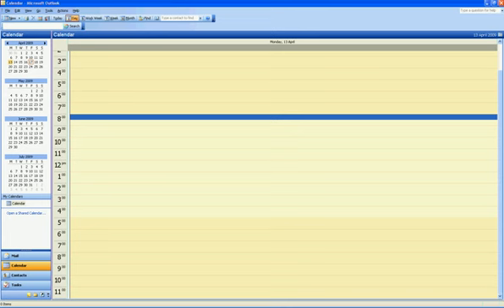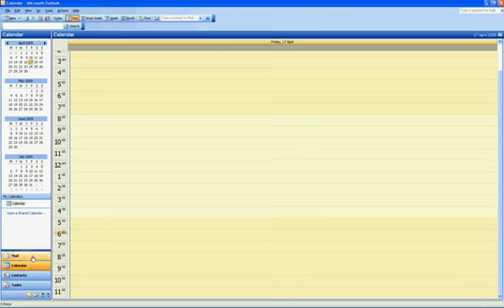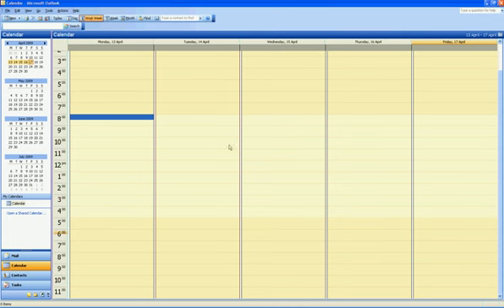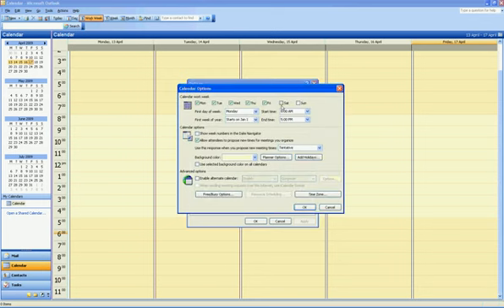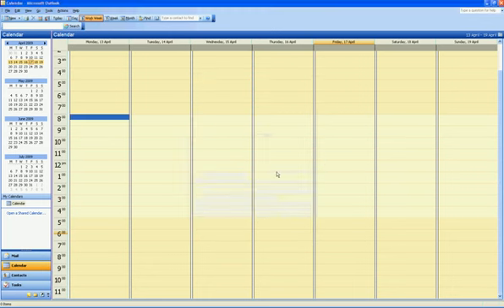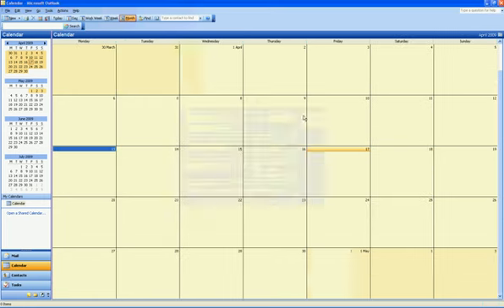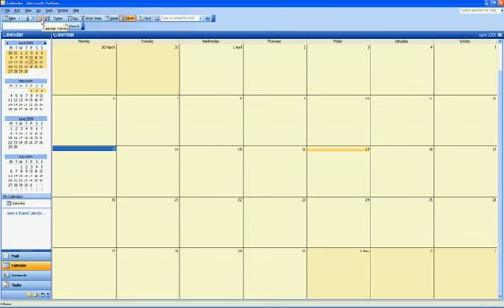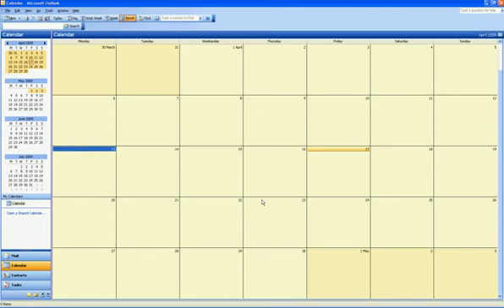Outlook Timeline Setup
A breaf tutorial series which demonstrates how to set up a working timeline using outlook.

This tutorial shows the user how to make an initial template